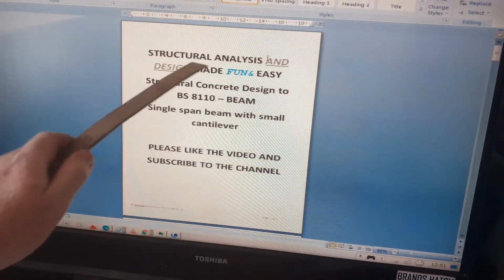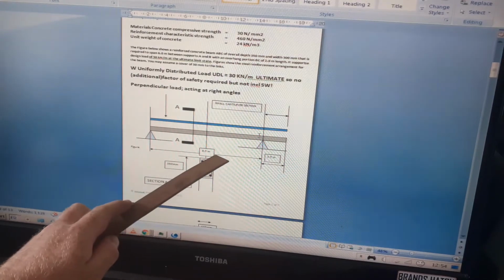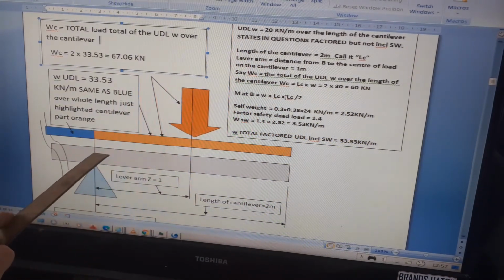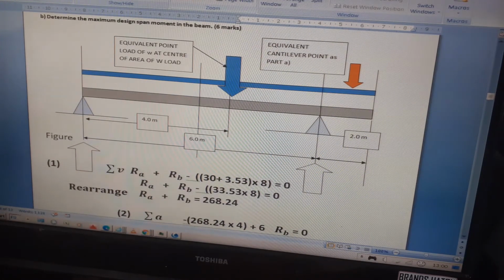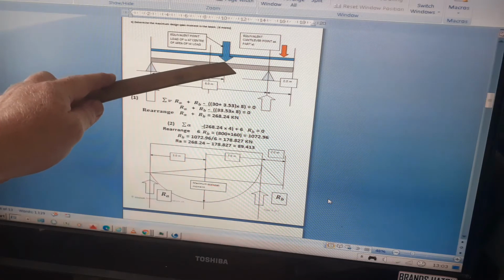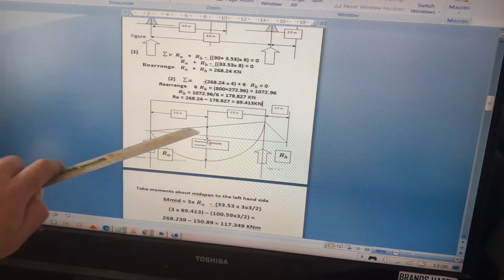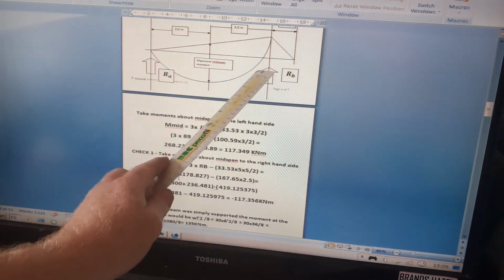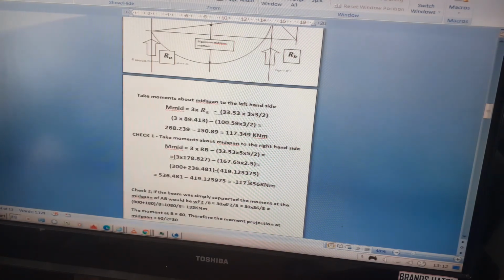Structural Concrete Design to BS 8110 – BEAM Single span beam with small cantilever PART 1 of 3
and or PLEASE USE YOUTUBE SUPER THANKS :)

A - Structural analysis in this video also included:-

i calculating fixed cantilever moment
ii Finding support reactions
ii finding midspan moments with the small cantilever one end

using very simple methods

B - Design of the section using the moments calculated